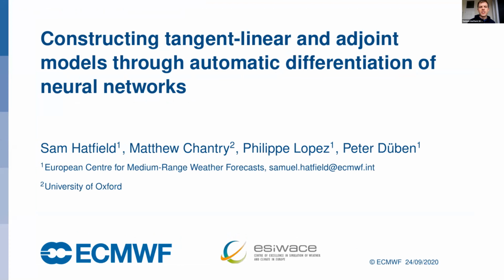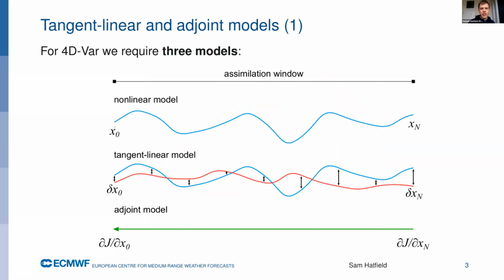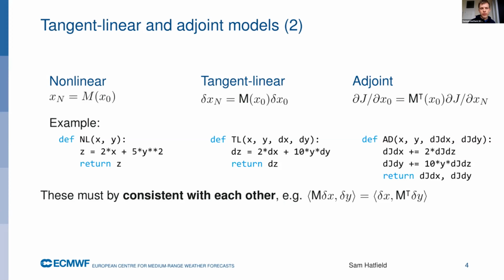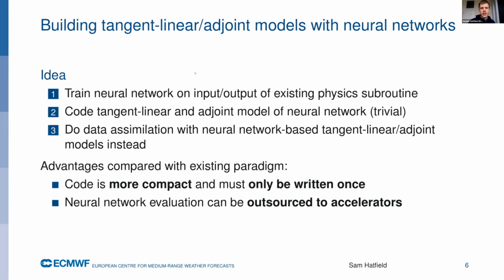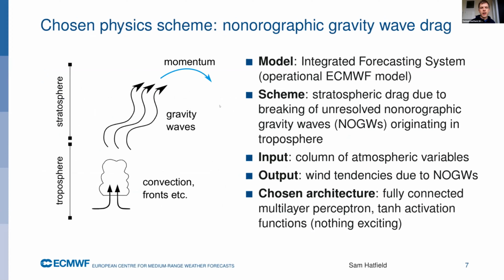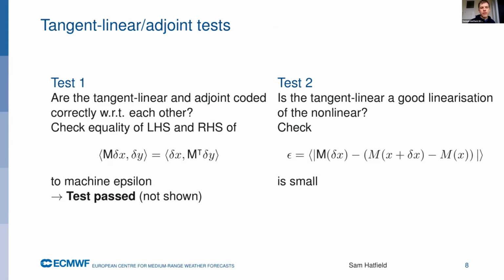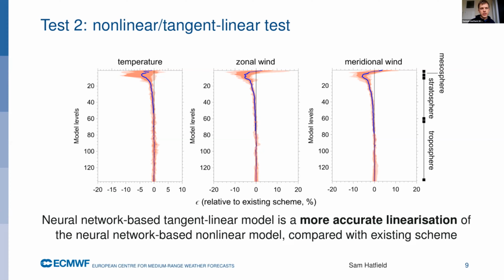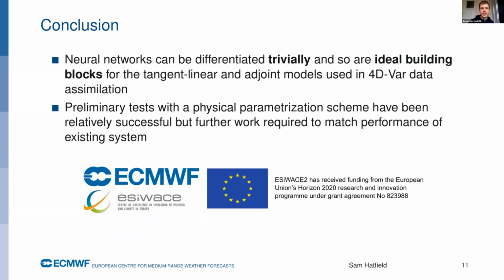ExCALIBUR SLE 2: Sam Hatfield: Constructing models with automatic differentiation of neural networks